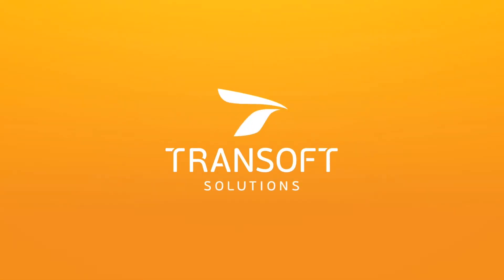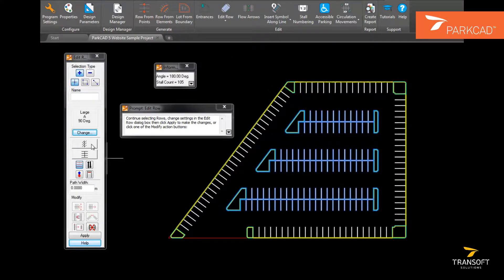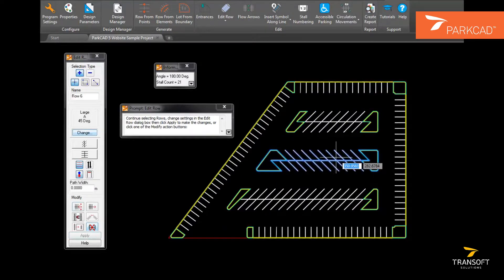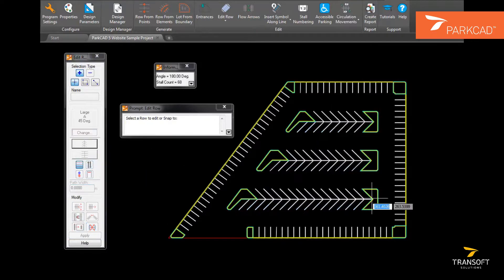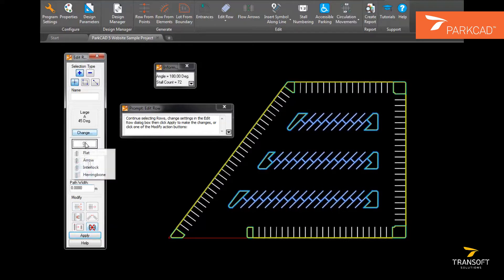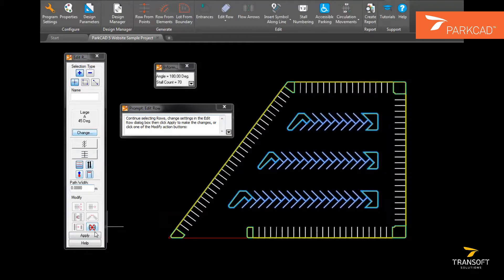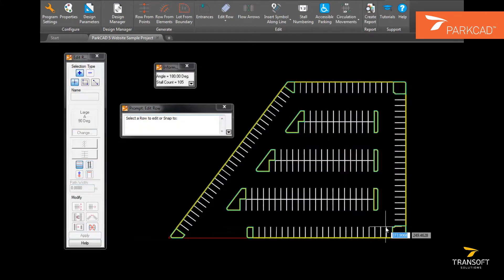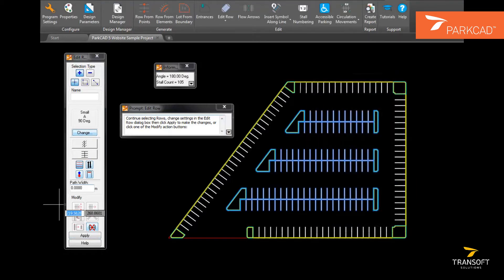08. ParkCAD How to Edit Row Stall Sizes Angles and Patterns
This video shows some of the most important editing tools available in ParkCAD, particularly how to change between different sizes and angles of parking.